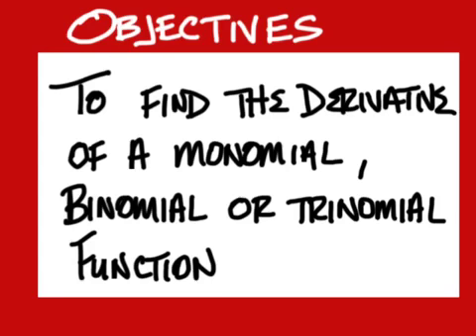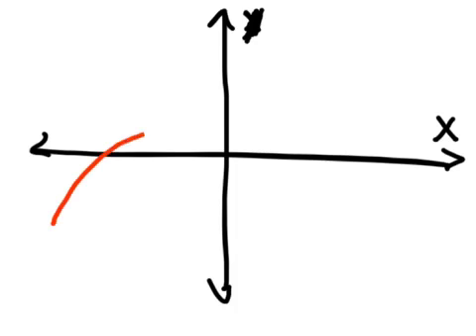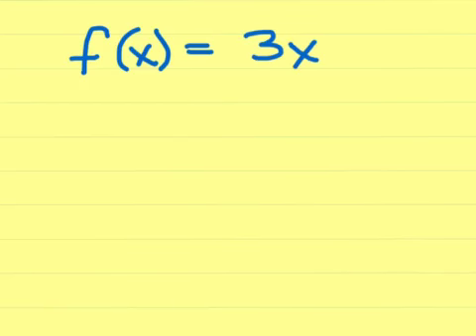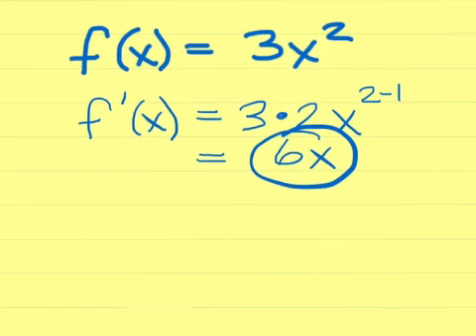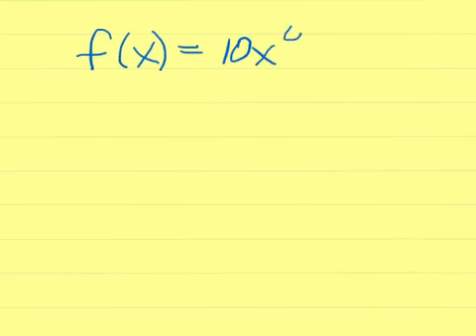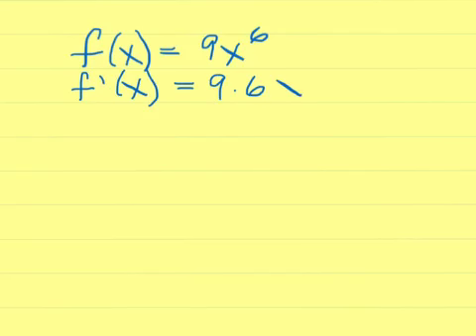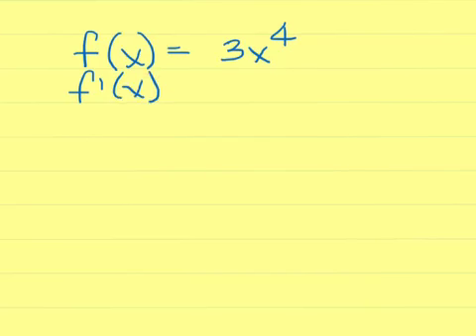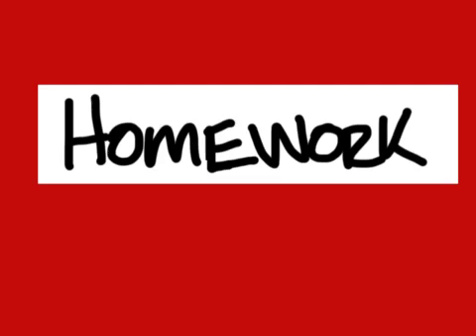4th Period Tuesday January 22, 2013 (Green High School)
Objective:

To find the derivative of a monomial, binomial or trinomial function.